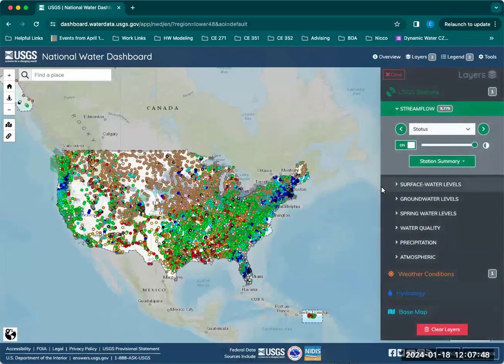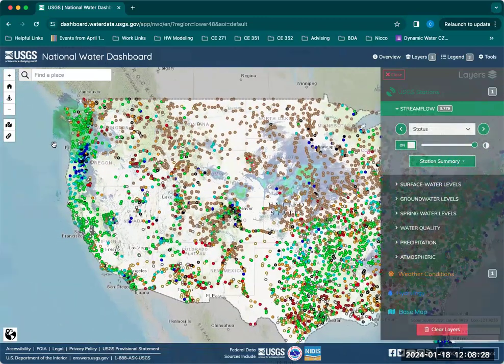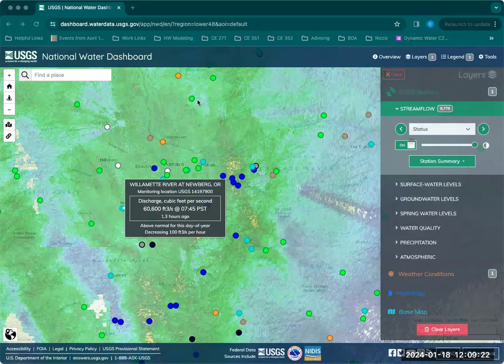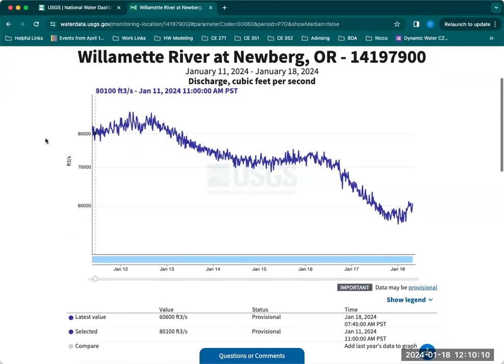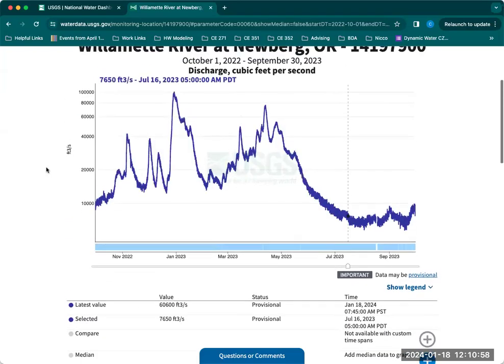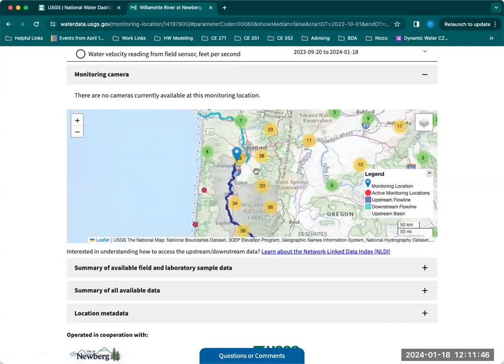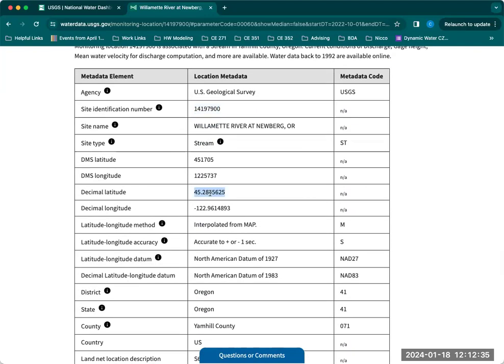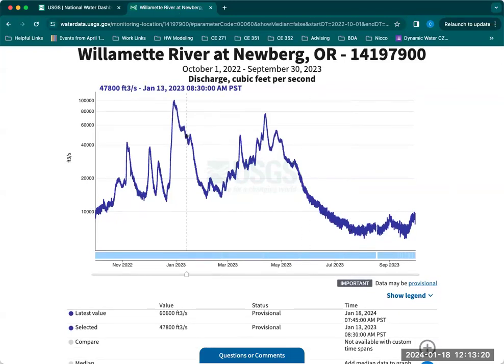Finding a USGS site from the NWIS website